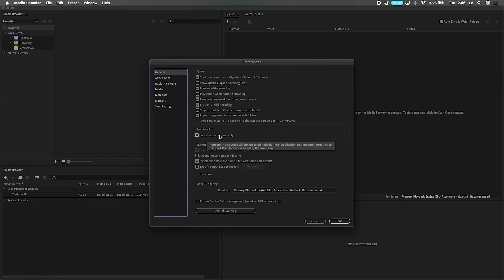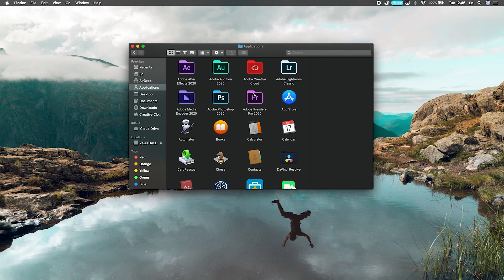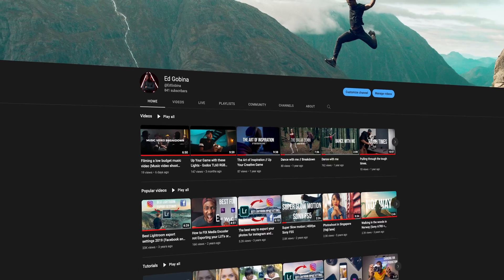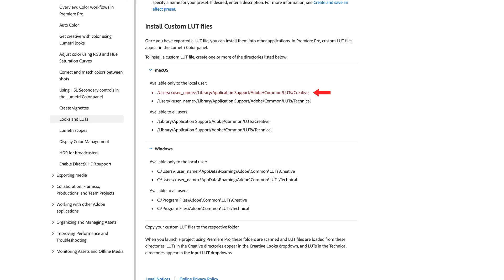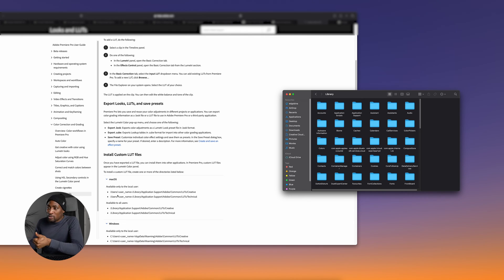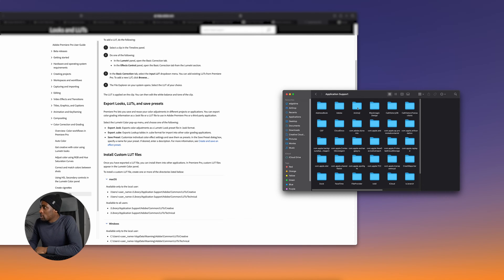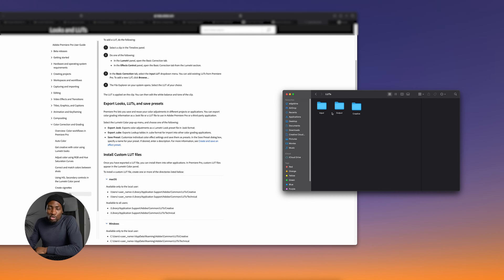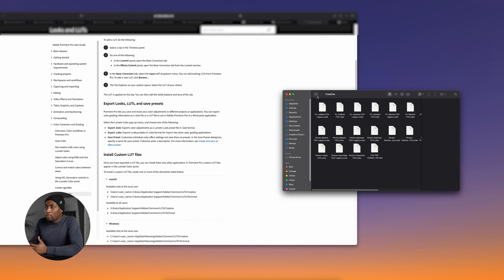UPDATE How to FIX Media Encoder and Premiere Pro not Exporting your LUTs or Color Grades YouTube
Here is a quick fix to the issue of Premiere Pro CC and Media Encoder not exporting you colour grades and/or LUTs.